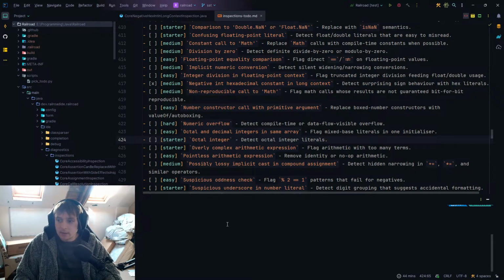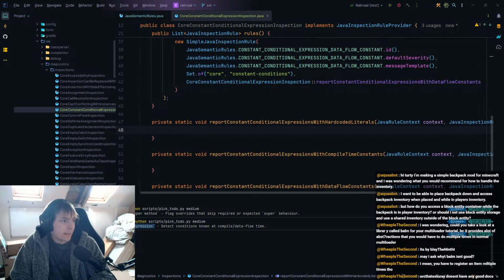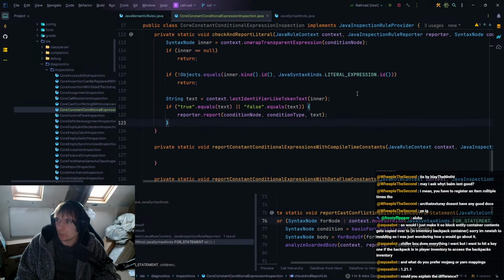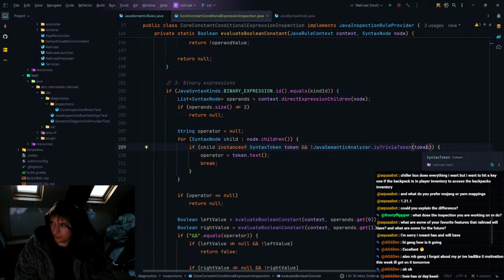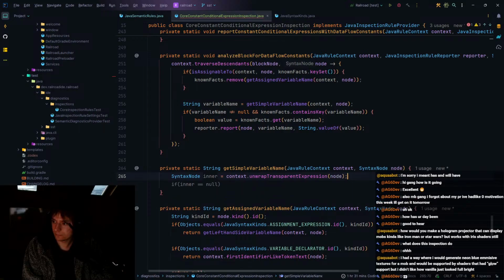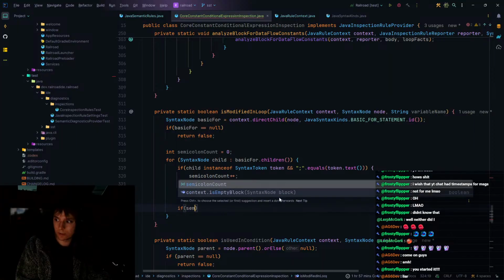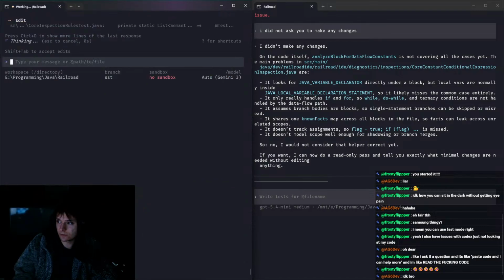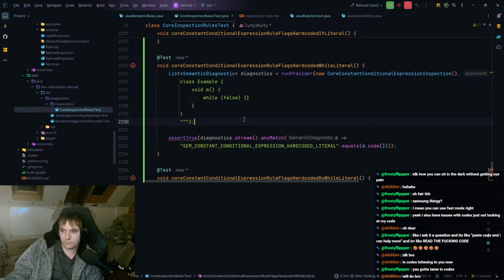Developing a Minecraft Modding IDE (Railroad) - Inspections